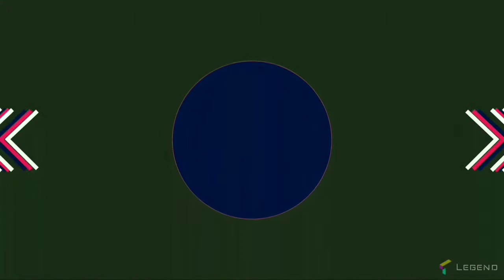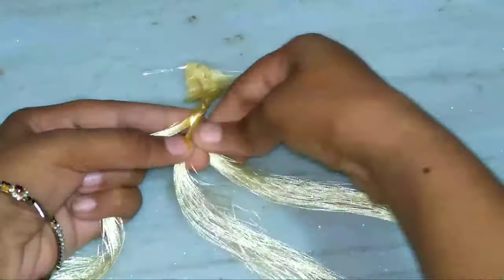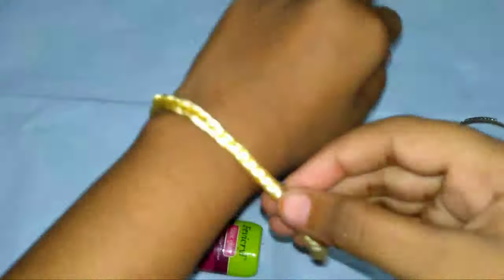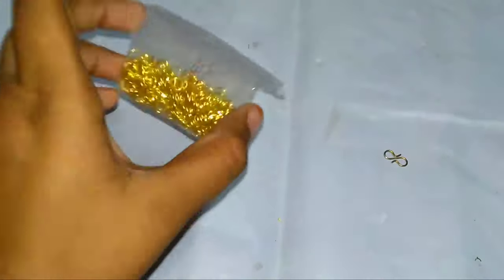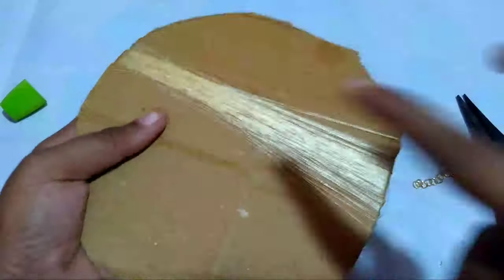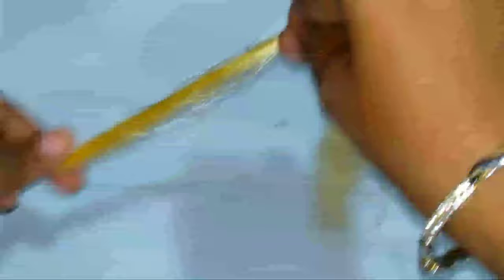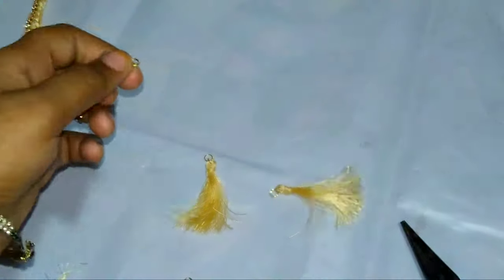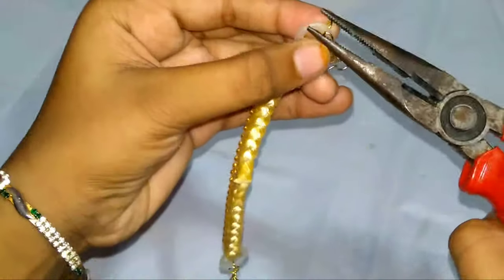Silk thread bracelet/silk bracelet/thread bracelet making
My other videos link🔗 here

Led music bulb review

Mango recipe

Inspirational song

Paper cutter for quilling strips review

Super quiller review

Pencil box with tooth paste box

See my other videos in my channel link here